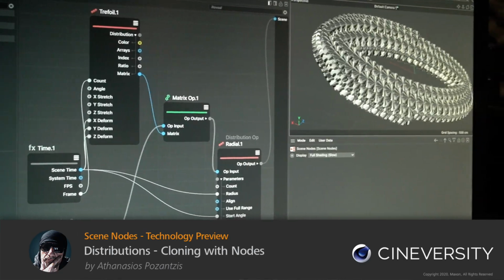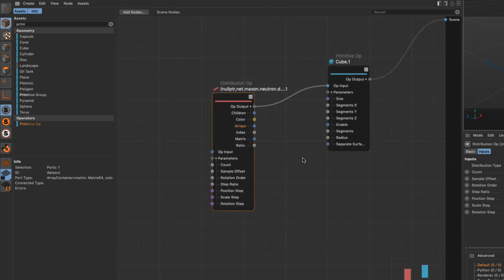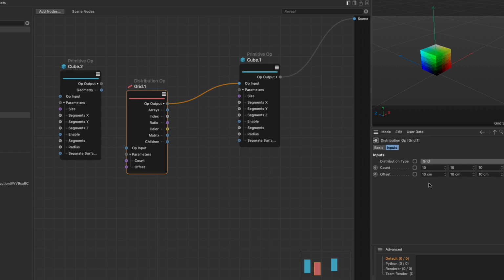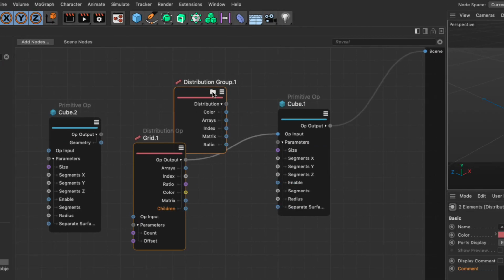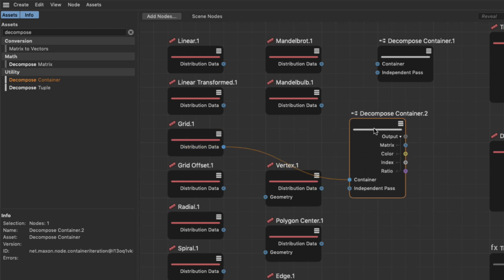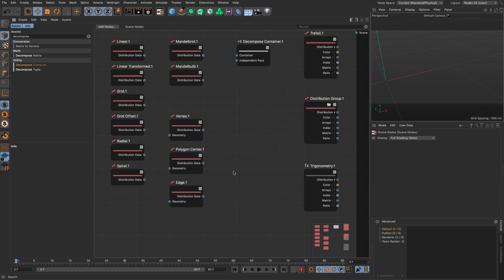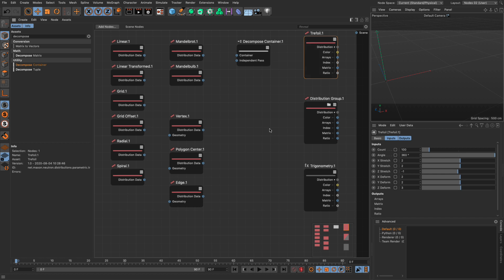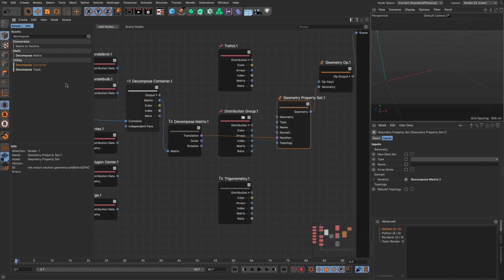Part 8 Scene Nodes - Technology Preview: Distributions - Cloning with Nodes in Cinema 4D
In this video, we will take a peek at the equivalent of Cloners inside the Scene Nodes. These are called "Distributions" and although follow the same principles as MoGraph, they are actually more powerful and extremely flexible and performant.